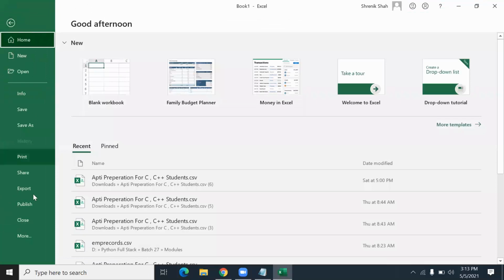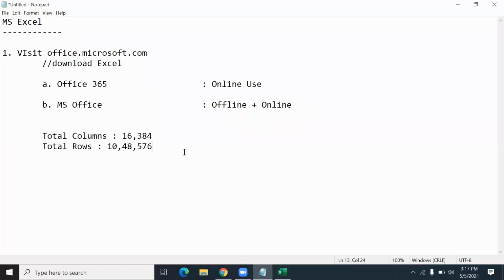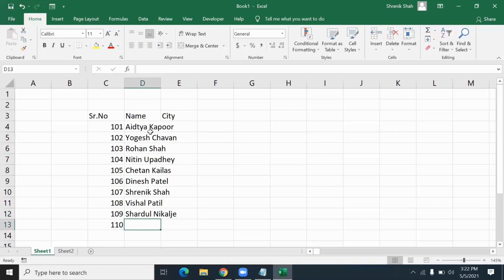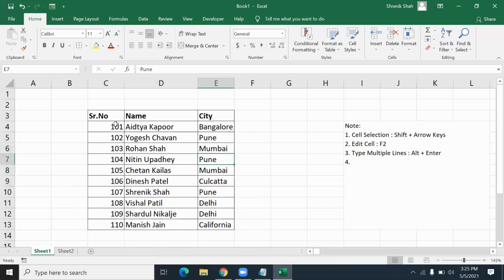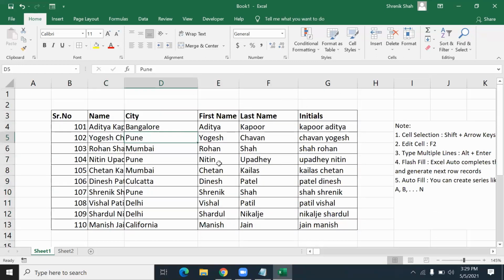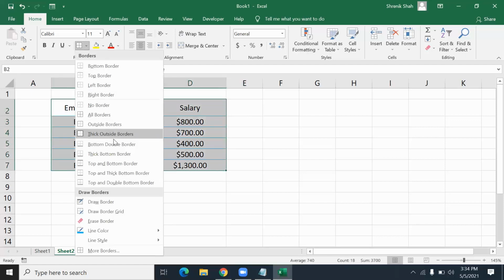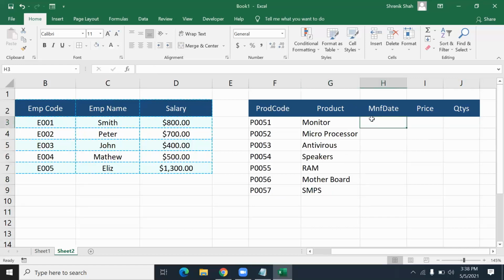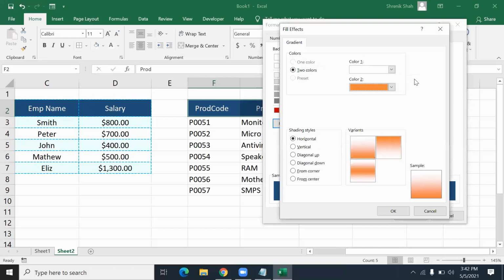Expert Advance Excel - Basics